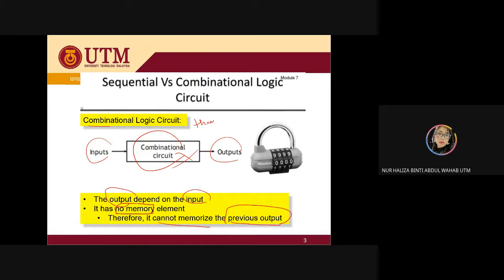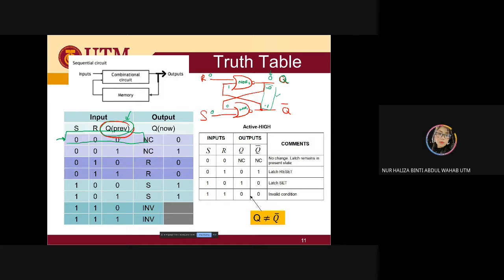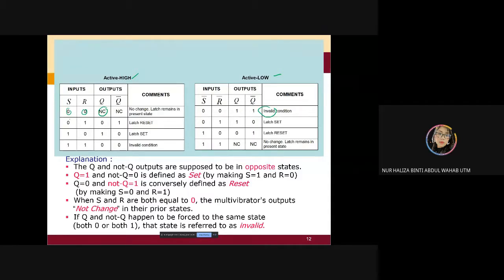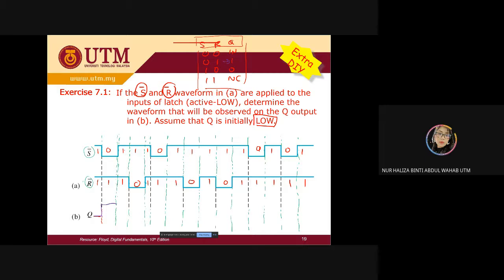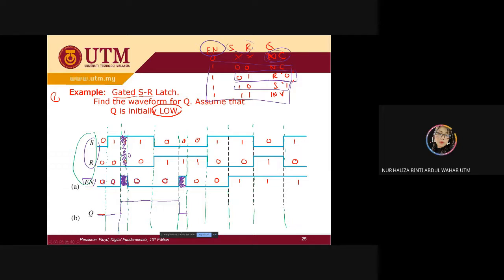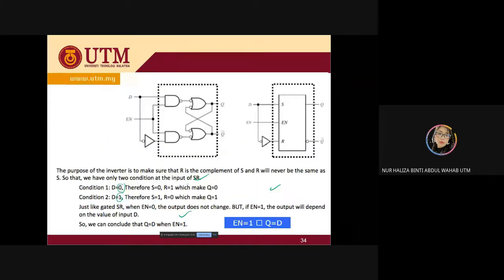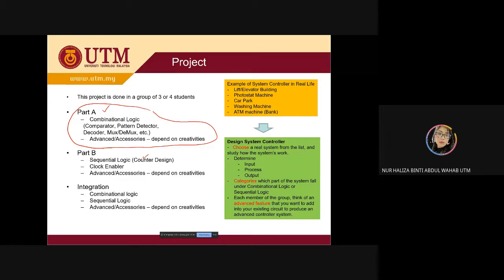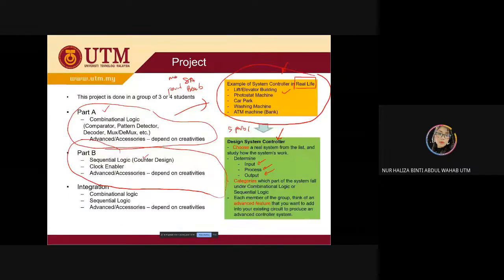Module 07 Latch Section 09 Digital Logic